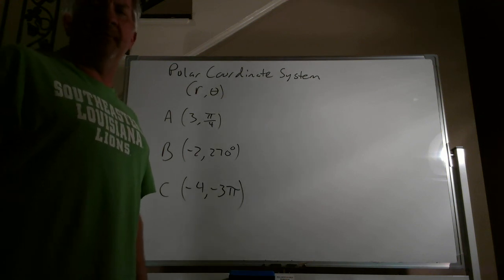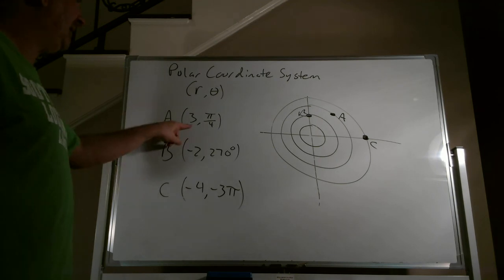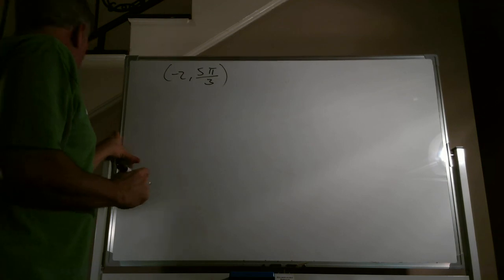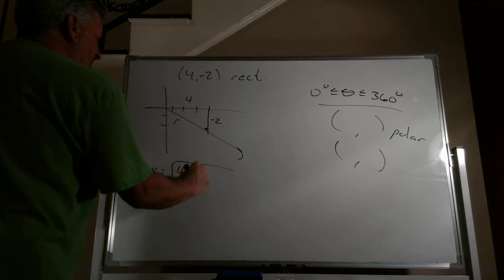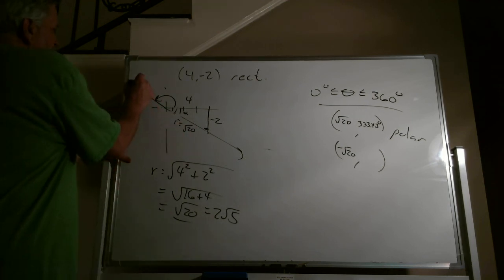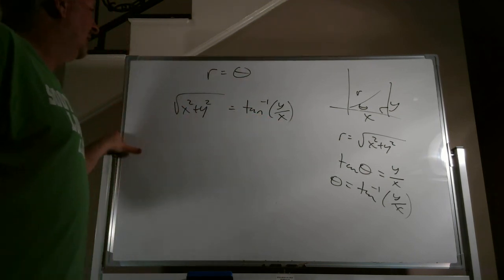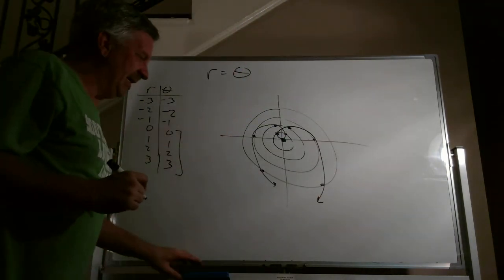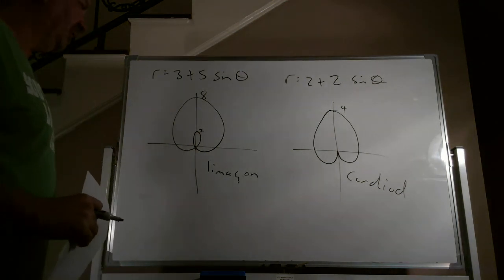Math 162 Section 8.5 Lecture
Polar coordinates, converting between polar and rectangular coordinates and vice-versa, graphing in polar cordinates